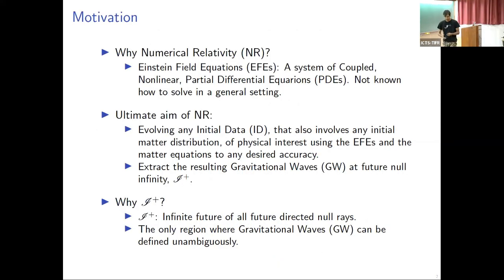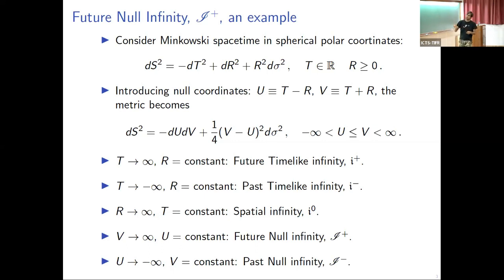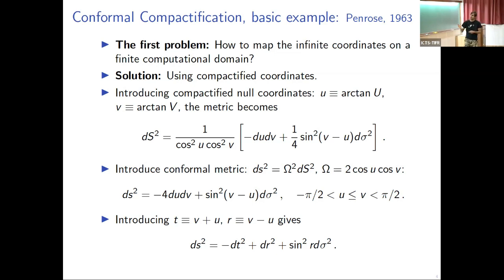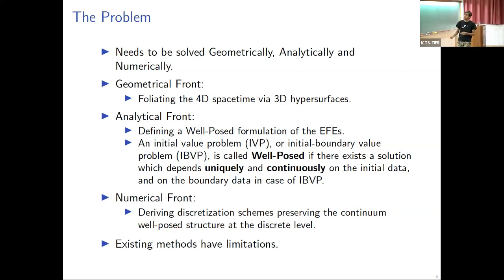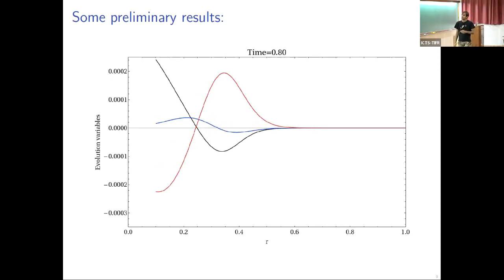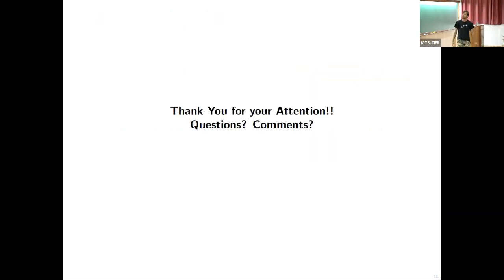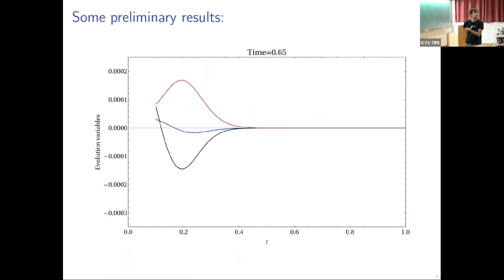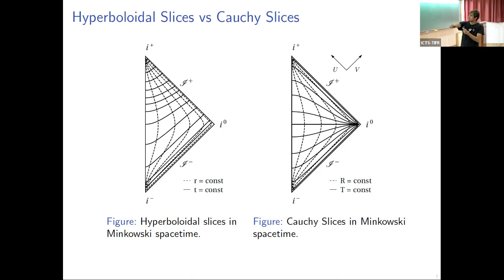Spherical Einstein Field Equations on Hyperboloidal Slices by Shalabh Gautam